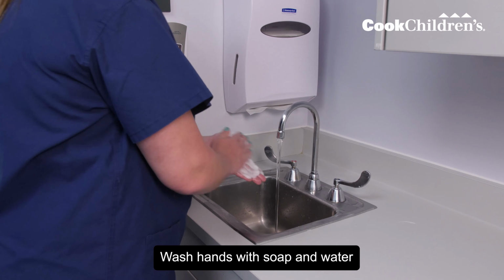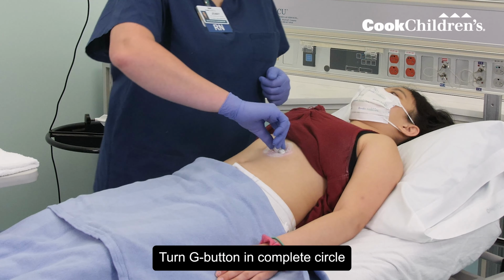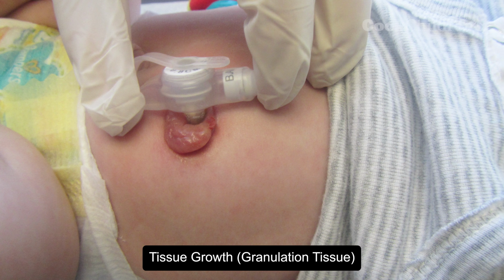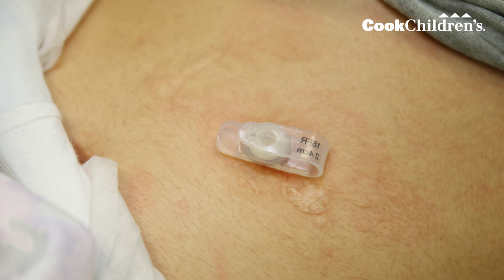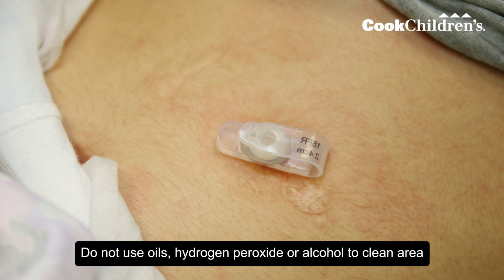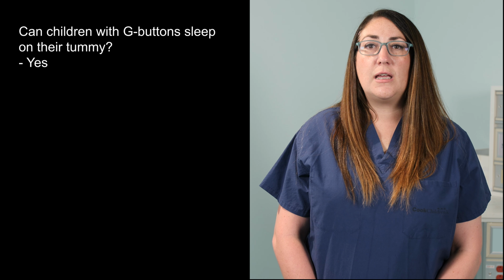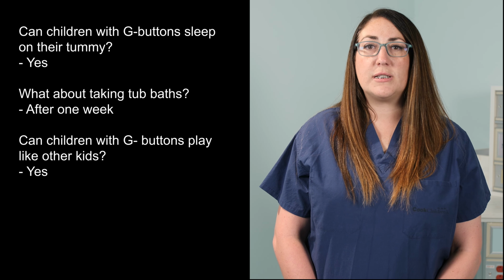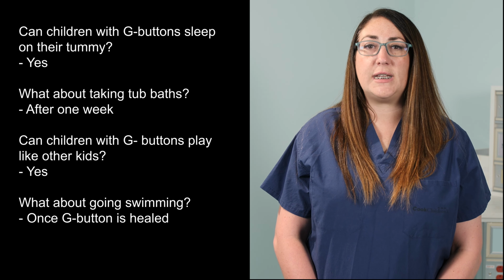G-Button Daily Care | Cook Children's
This video provides information on the daily care for your child with a g-button. This includes cleaning, turning and bathing information.